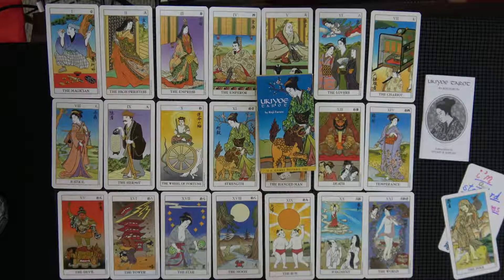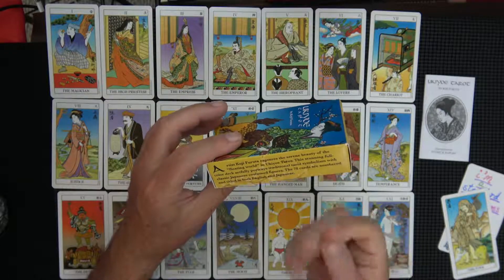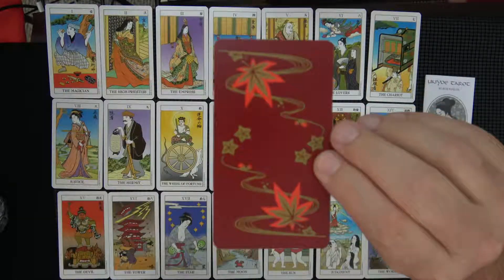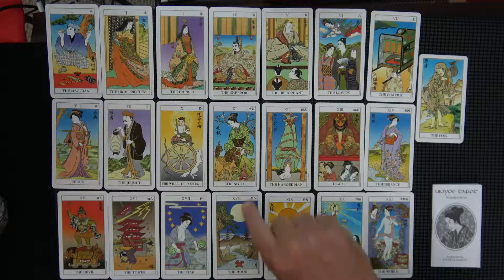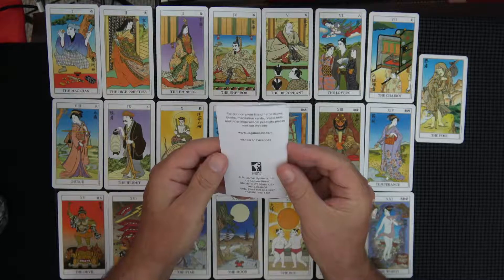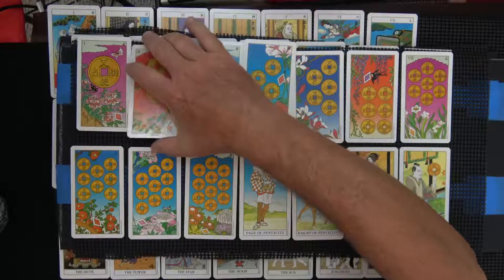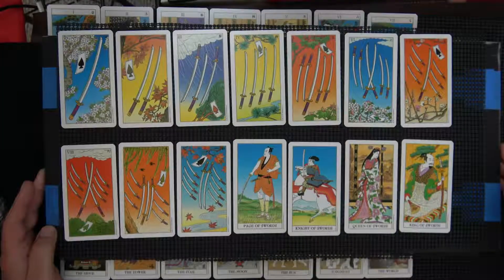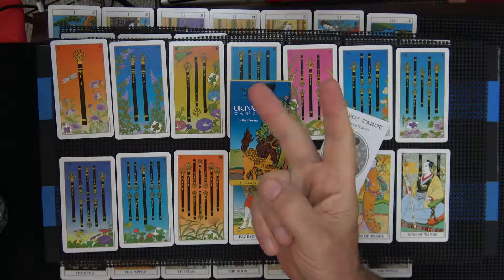Ukiyoe tarot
The origami documentary isn't called "Folds" it's "Between the Folds".